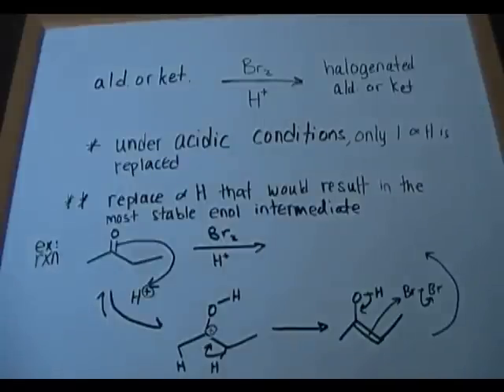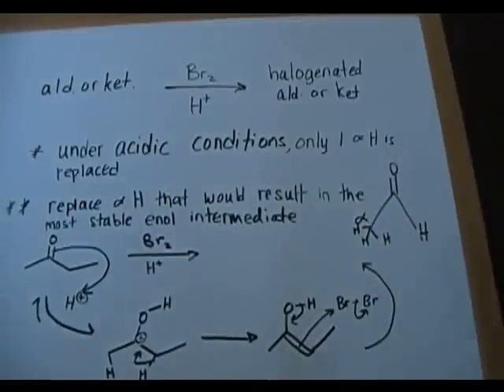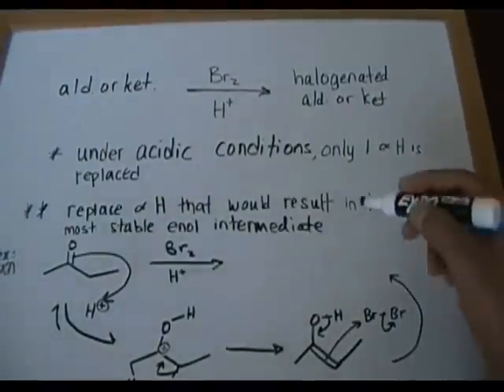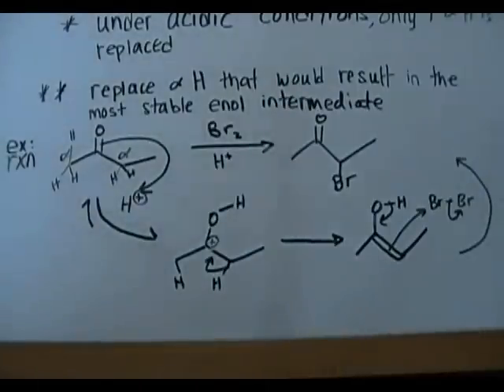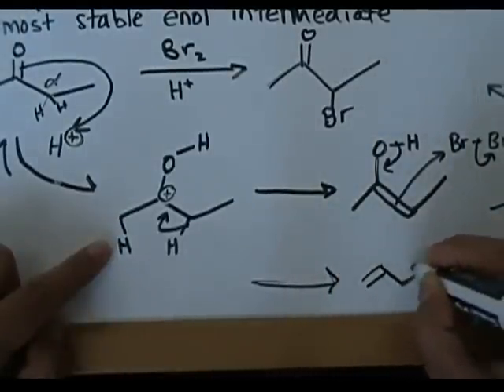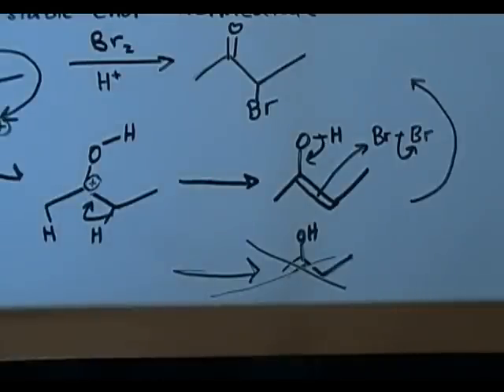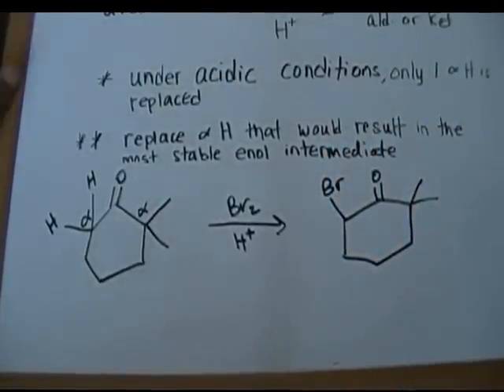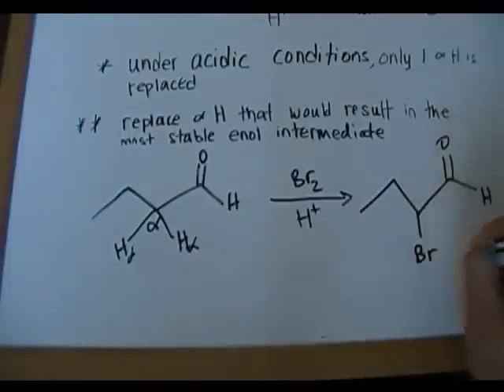Alpha-Halogenation (Acidic Conditions)